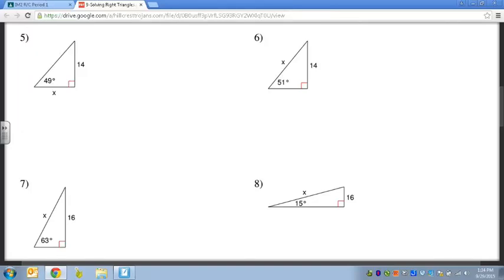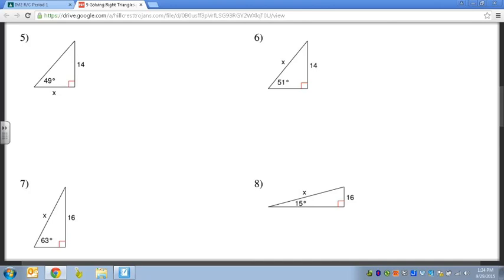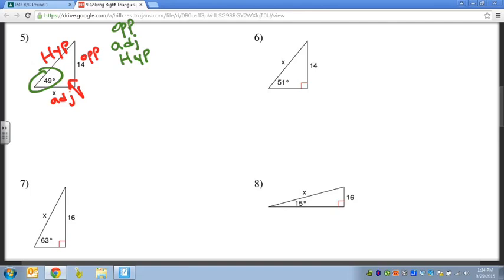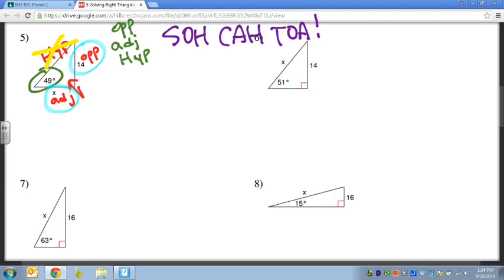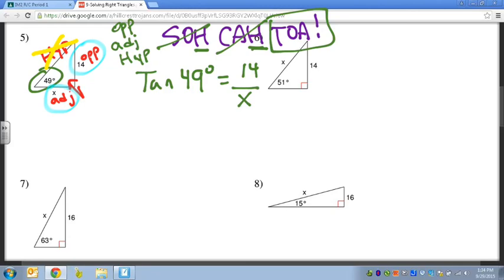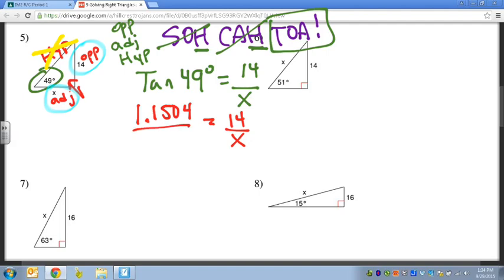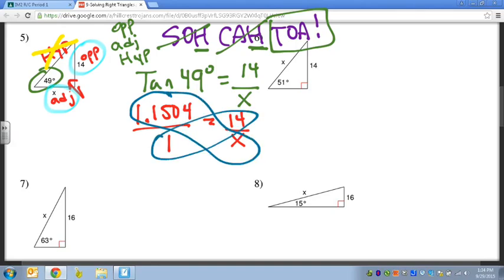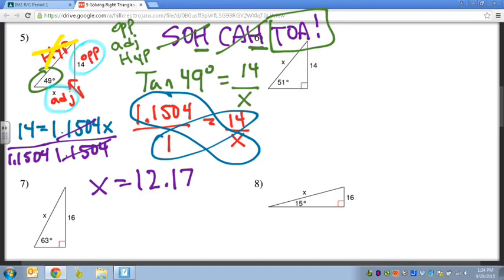Common Core Math: Solving Missing Side Lengths of Right Triangles with Trigonometry